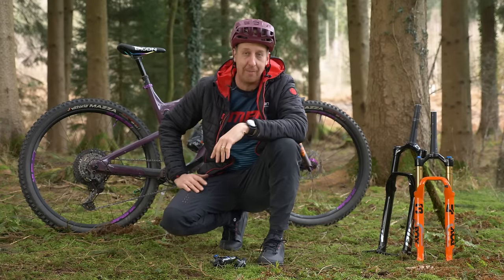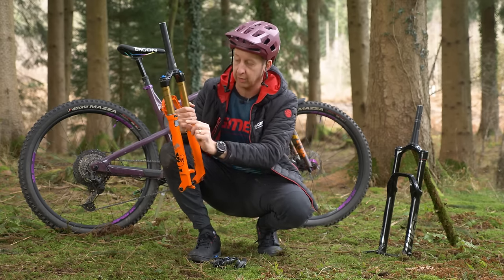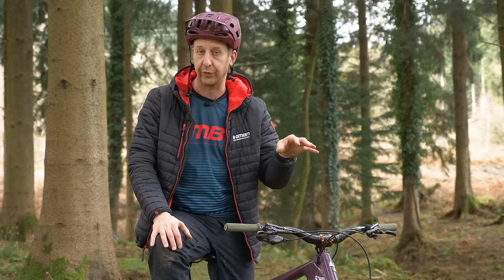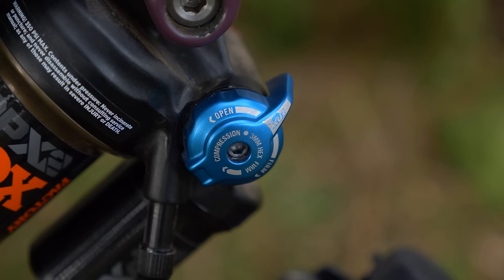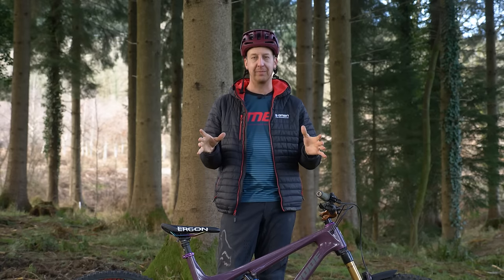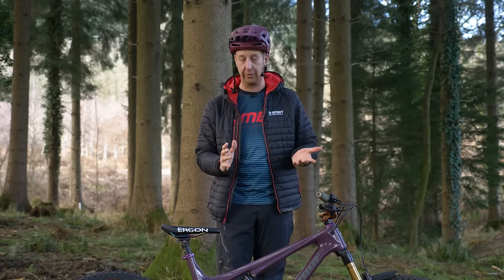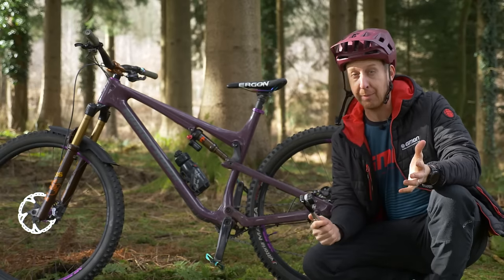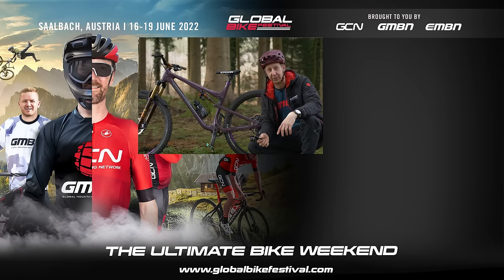Common MTB Suspension Mistakes To Avoid!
Our resident tech expert Doddy certainly knows a thing or two about suspension tuning, and in this detailed video, he's here to explain some common mistakes even the most seasoned of riders can make, how to avoid them, and how to properly adjust and set your suspension on almost any trail bike!

Useful Links:
Are you coming to the Global Bike Festival?

Knowledge Is Power - Matt Large

Watch our sister channels:
@Electric Mountain Bike Network
@Global Cycling Network
@GCN Tech
@GCN Racing
@Global Triathlon Network
@GCN Training
@GCN Italia
@GCN en Espanol
@GCN auf Deutsch
@GCN en Francais
@GCN Japan